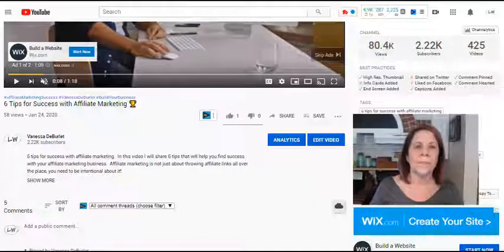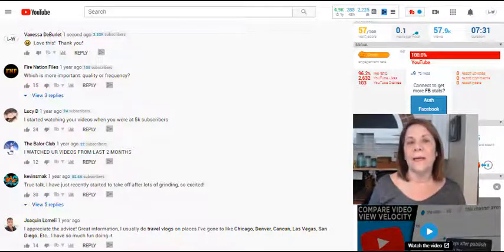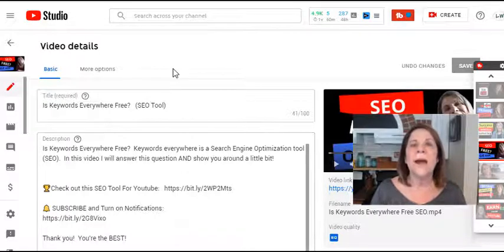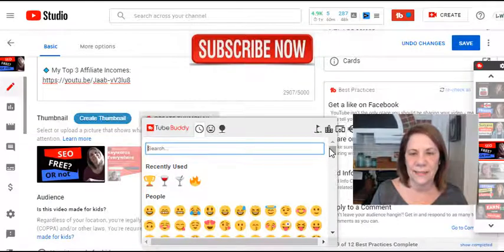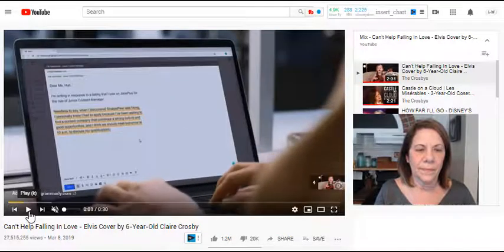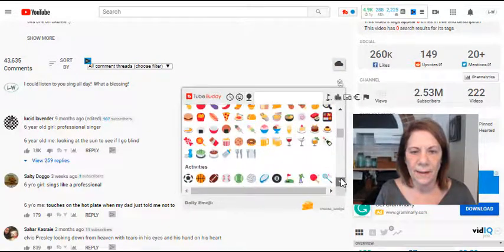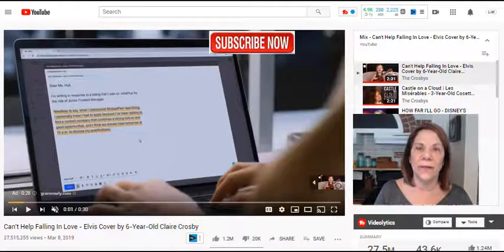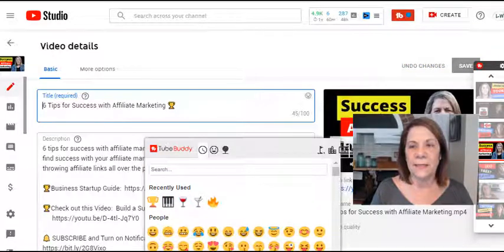😀 Add Emojis to Your YouTube Video Title 🙃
Add emojis to your YouTube Video Title.  in this video I will show you the secret to adding emojis to your title, your descriptions and to the comment section.  Pretty Cool!

BUSINESS RESOURCES